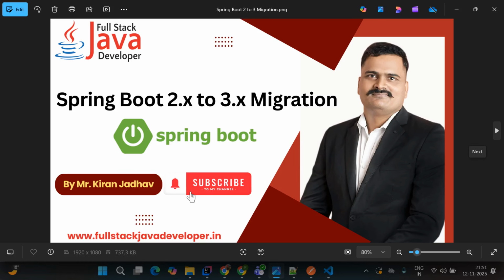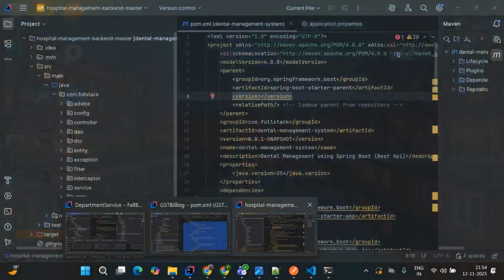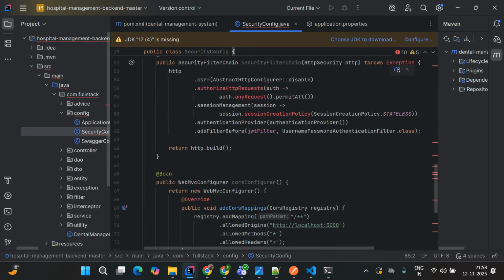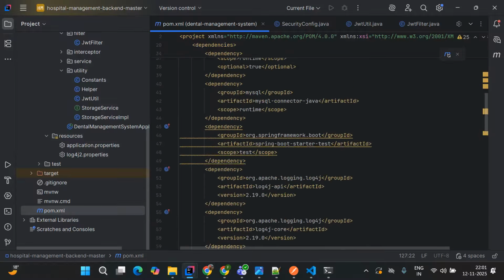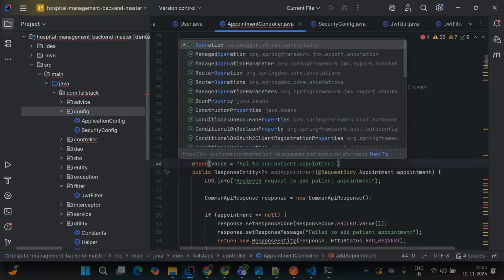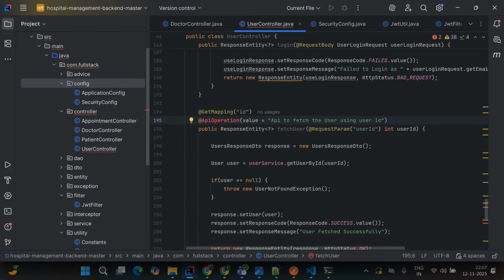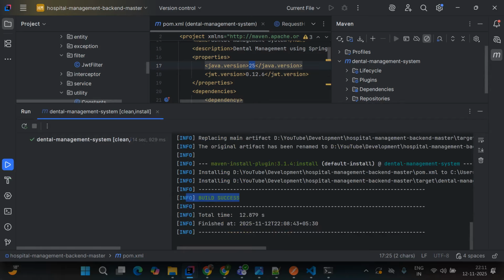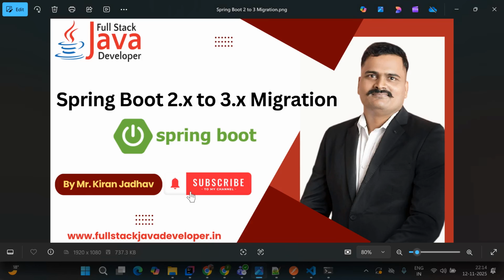Spring Boot 2.x to 3.x Migration | JDK 25 | Learn with Mr. Kiran Jadhav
Spring Boot 2.x to 3.x Migration Steps

1. Java Version
Minimum Java 17 required. (Java 25 recommended for long-term support)

2. Spring Framework
Upgraded from 5.x to 6.x

3. Update Spring Boot version in pom.xml

4. Update dependencies in pom.xml
JWT, Swagger UI, etc

5. Jakarta EE migration
Package names changed from javax.* to jakarta.*

6. Security Configuration (Major Change)
If you were using WebSecurityConfigurerAdapter:
public class SecurityConfig extends WebSecurityConfigurerAdapter

This is removed in Spring Security 6.
Now use:
SecurityFilterChain securityFilterChain(HttpSecurity http) throws Exception